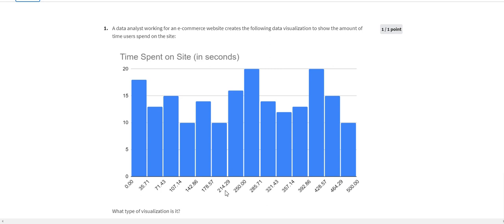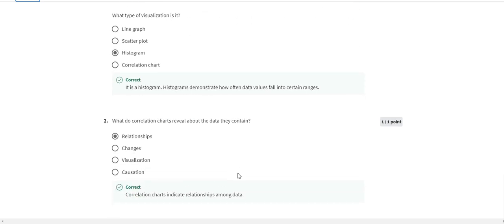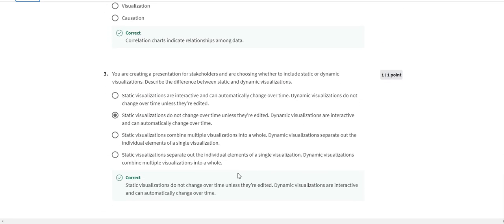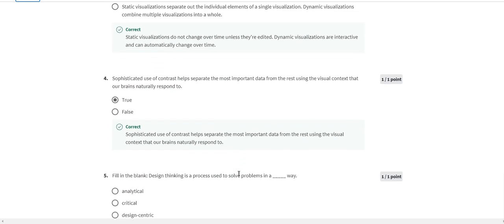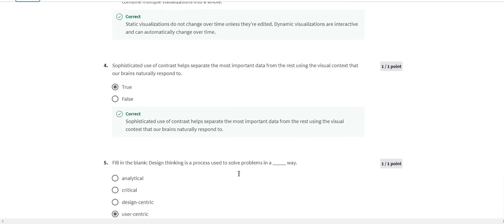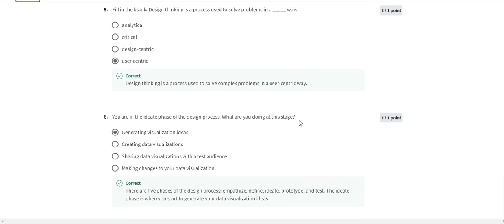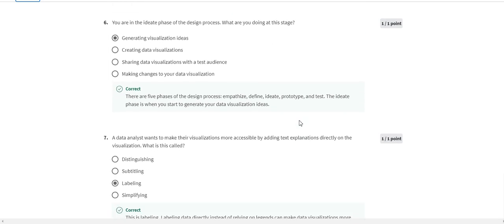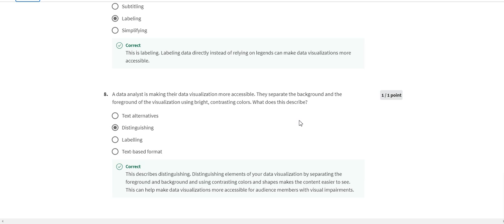Coursera - Share Data Through the Art of Visualization- Module 1 challenge assessment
Coursera - Share Data Through the Art of Visualization -Module 1 challenge answer

Hello friends in this video and discuss about Coursera course Share Data Through the Art of Visualization

 this course provide by Google and this video about the  final Assessment of this course Assignment name - Module 1 challenge answer